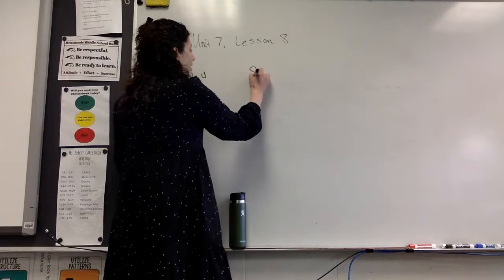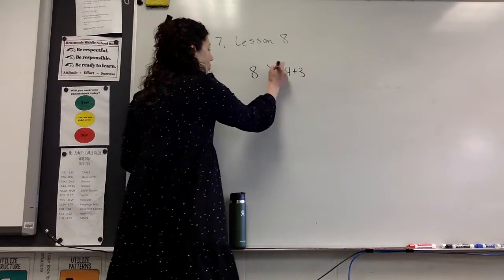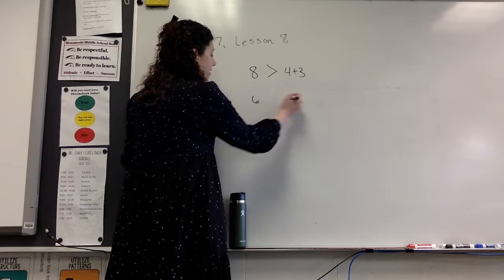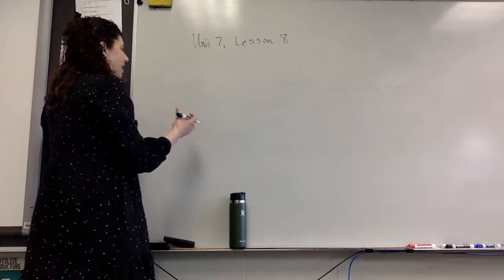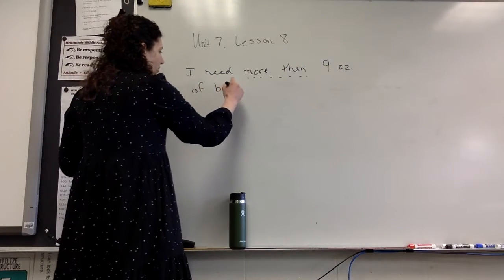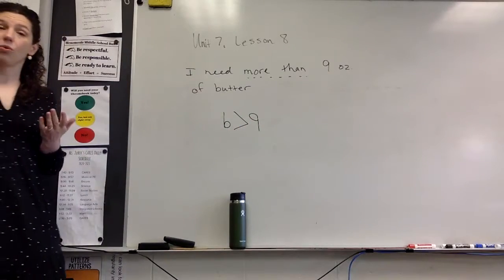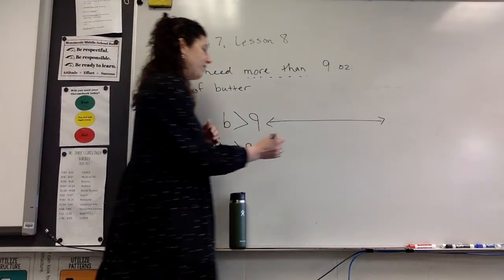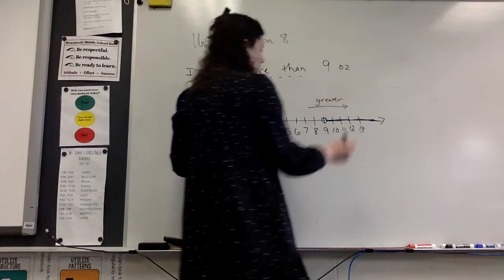7.8 Math Unmasked